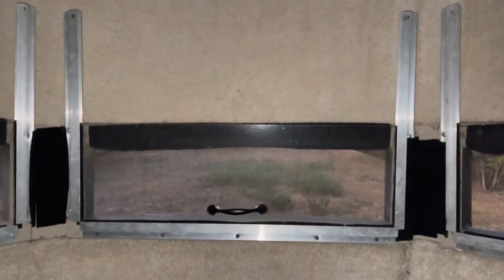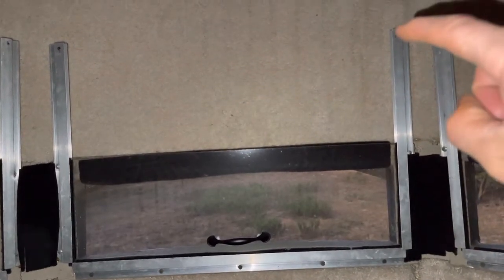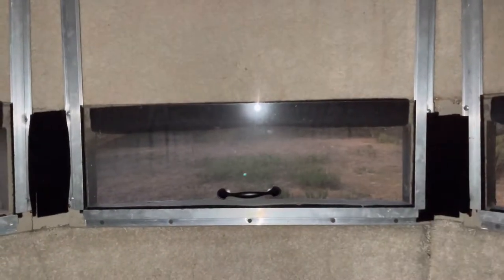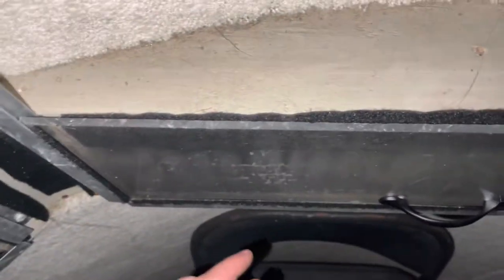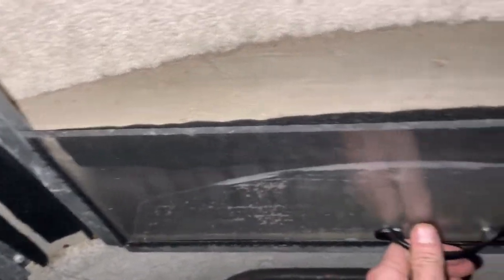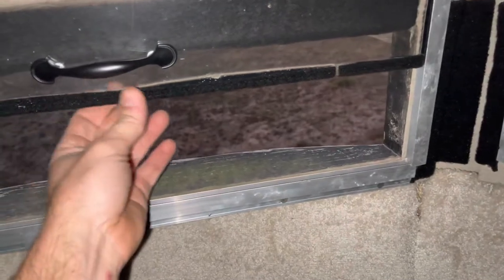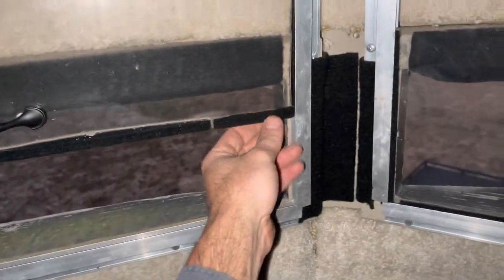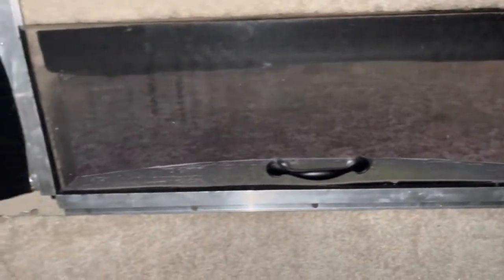Deer blind windows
This is how I do my windows.
￼ Description for Trey